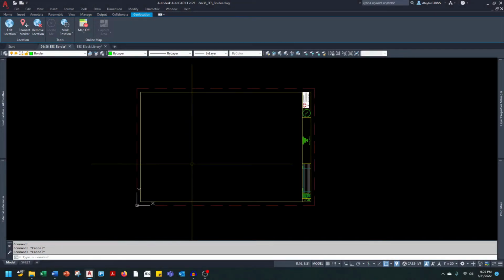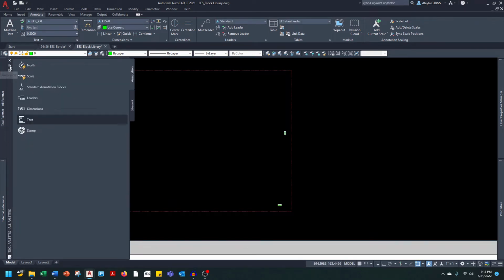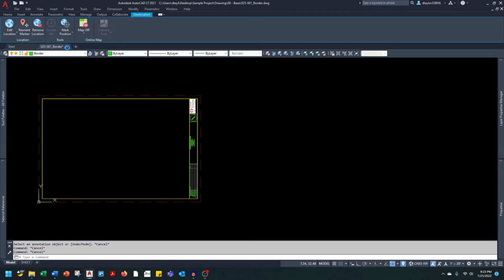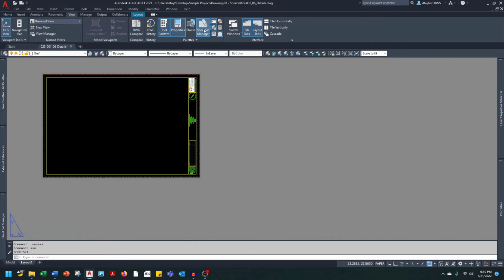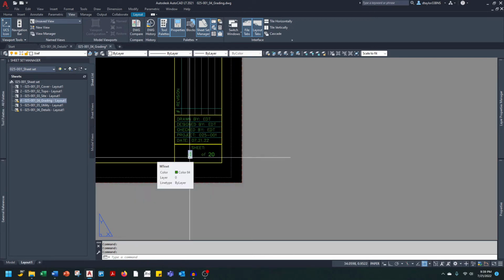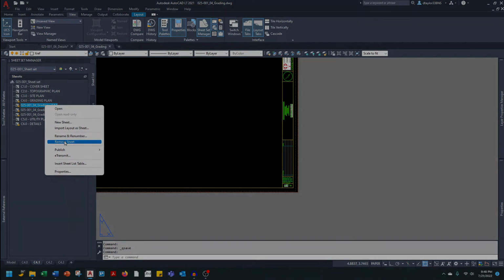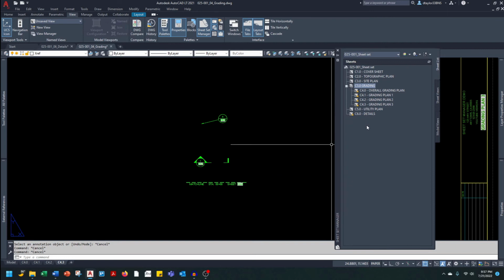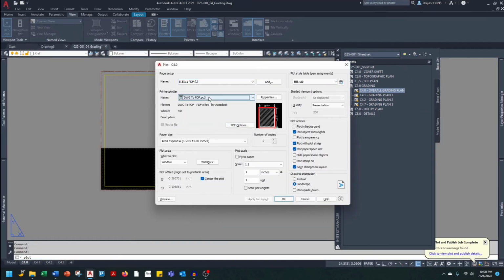Detailed Guide for the AutoCAD Sheet Set Manager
Step by Step example showing you how to create a new Sheet Set and how to work with the Sheet Set Manager (SSM).

I show you how to:
-Set up your standard border to work with the SSM.
-Rename and renumber sheets using the SSM.
- Add sheets to the SSM.
-Organize sheets within the SSM.
-Create automatic sheet references using sheet set fields.
-Print your entire plan set from the SSM with a few clicks.

Time stamps:
0:00 Why use the Sheet Set Manager?
0:45 Set up your border for the Sheet Set Manager.
6:38 Adding sheets to your project.
9:00 Creating the Sheet Set.
11:39 Changing Sheet Set Names and Numbers.
13:35 Adding Sheets to the Sheet Set.
15:44 Organizing the Sheet Set.
16:38 Sheet References using the Sheet Set Manager.
18:47 Printing from the Sheet Set Manager.